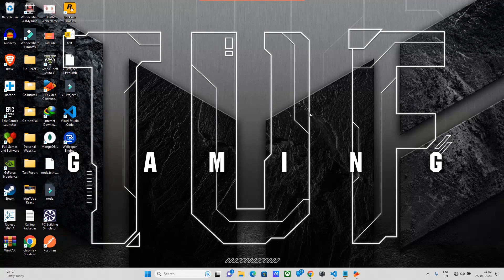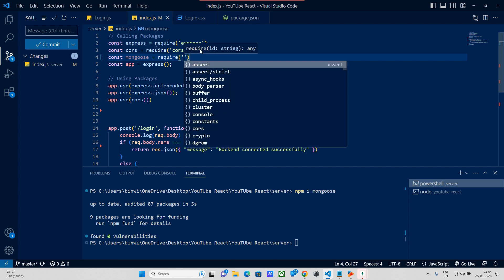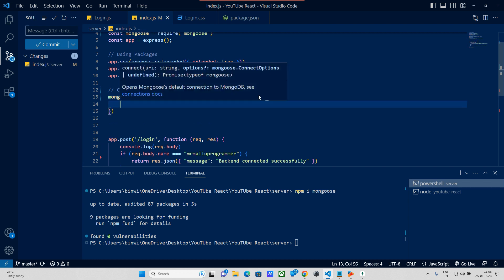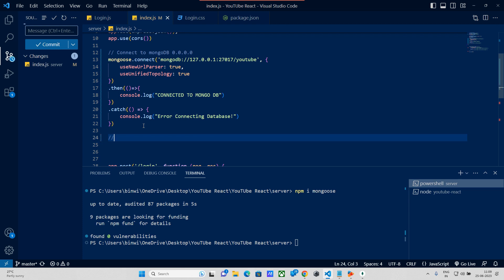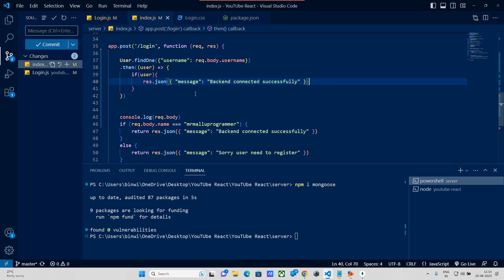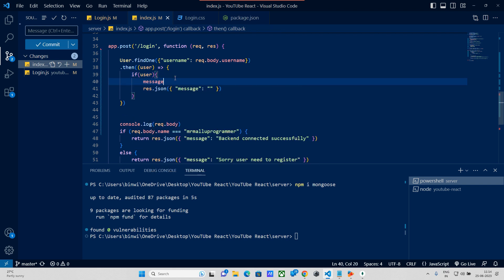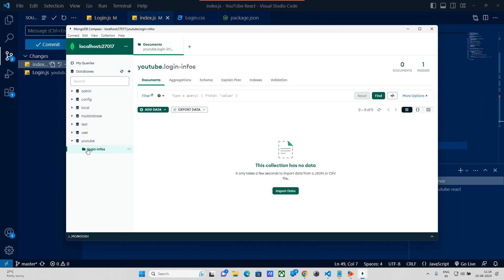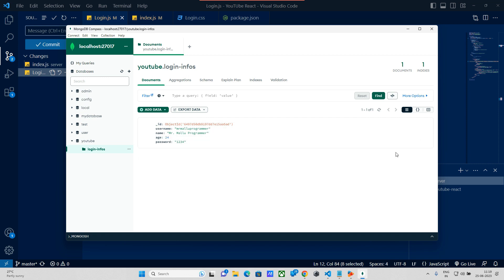Getting started with MongoDB | ReactJS | ExpressJS - Malayalam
Hello Guys,

So in this video we will be going to discuss about how to connect MongoDB with our backend Node application and perform a login. So as we have done the login page using react in our previous video we will try to make that useful here that is checking if that user is present in the backend or not.